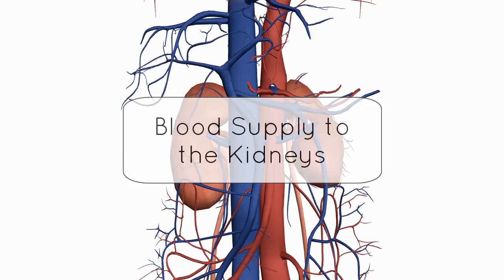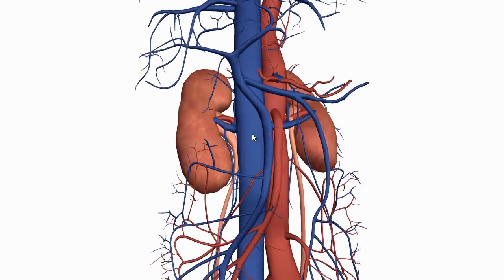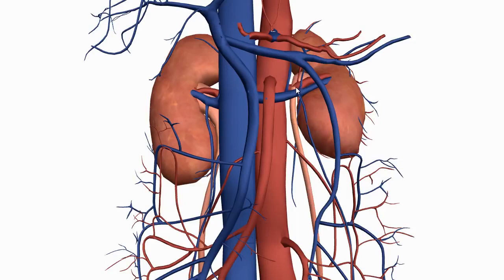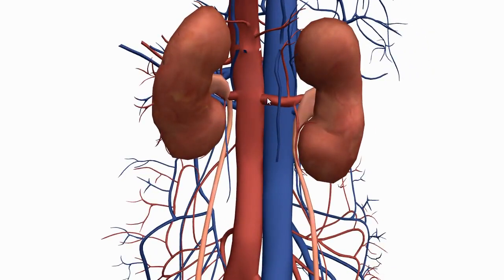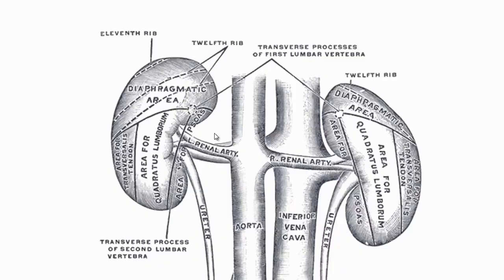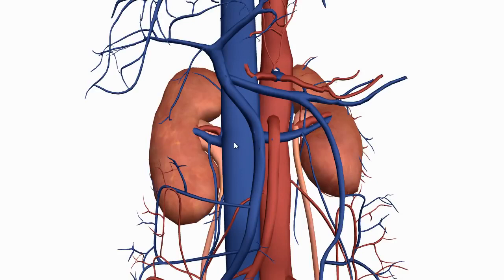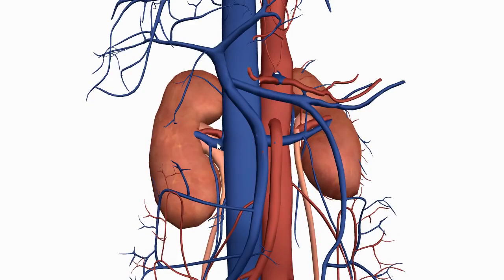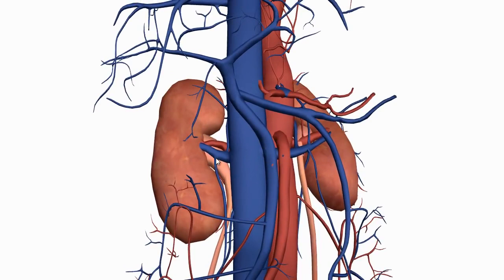blood supply of kidneys#medicalstudent